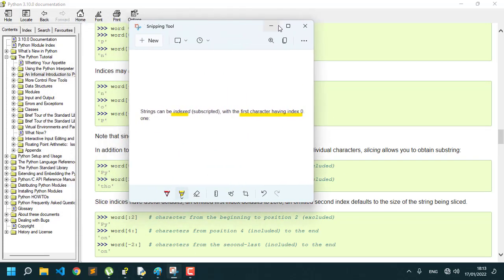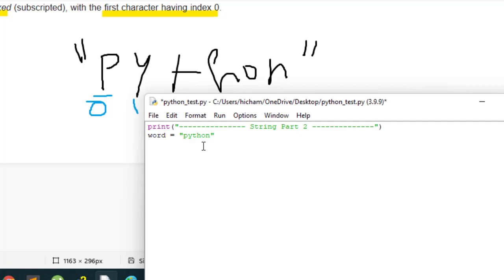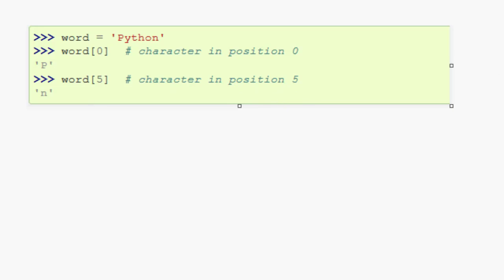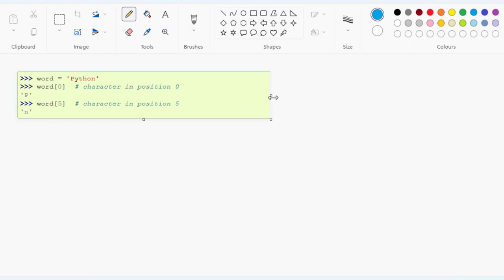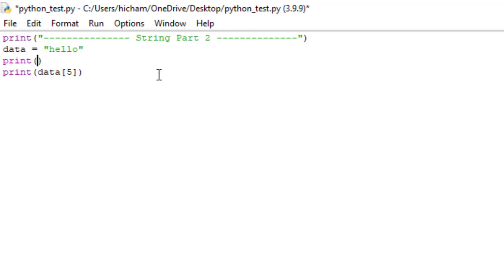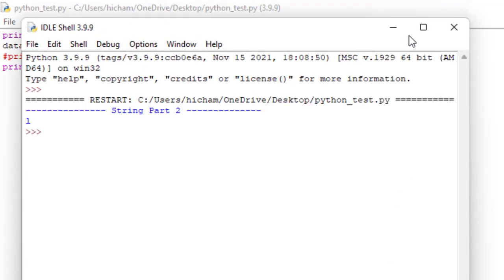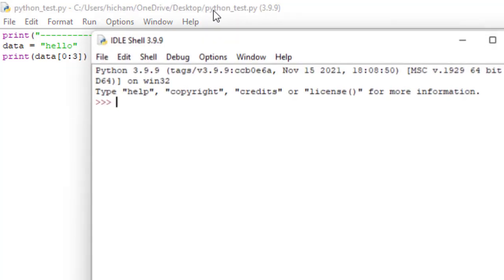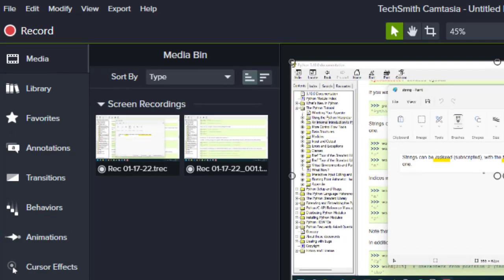Learn Python #7 String : what is Indexing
In this lesson, what is Indexing in Python,technique that is used to access individual characters in a string.